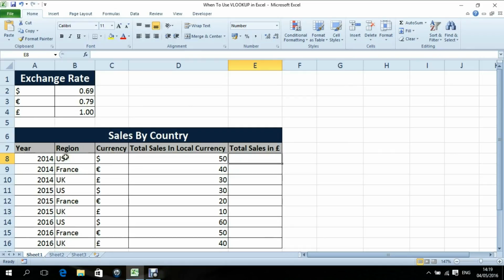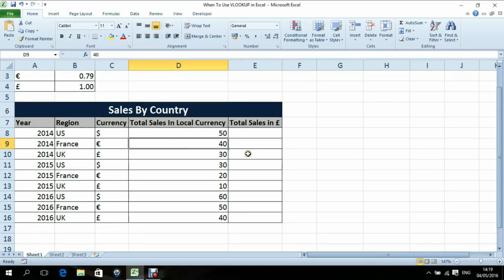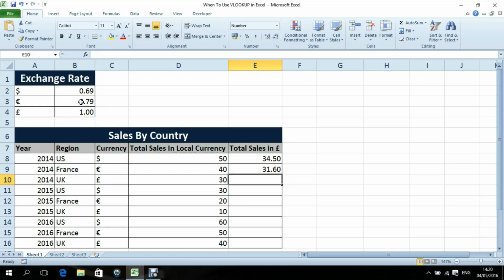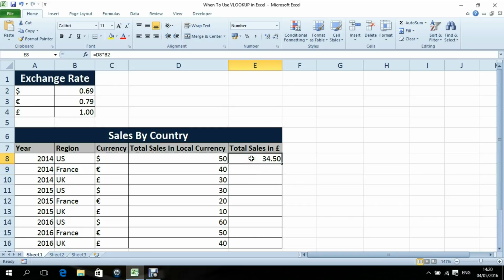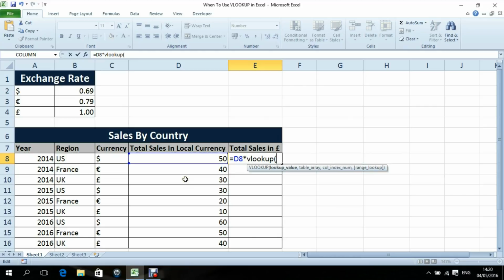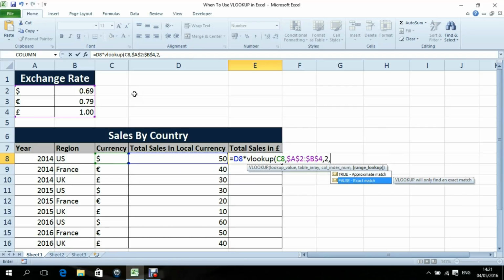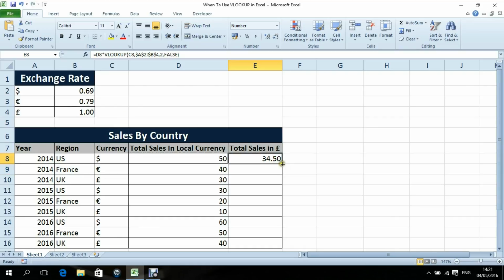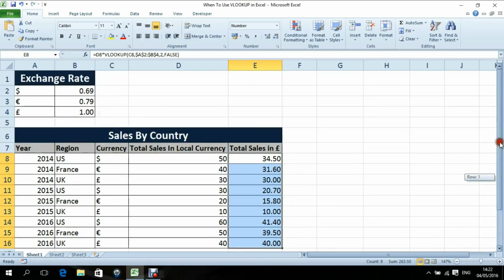When To Use Vlookup In Excel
This video gives an example of when you might choose to use the Vlookup function.